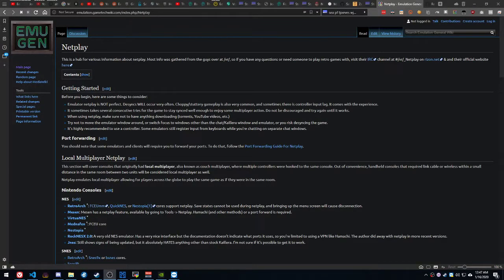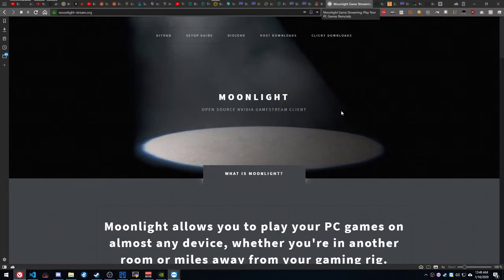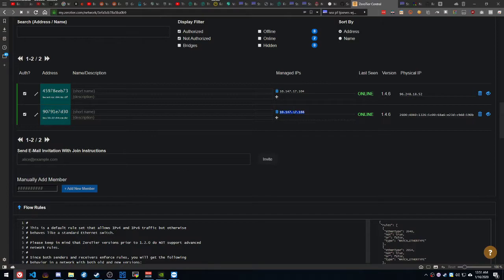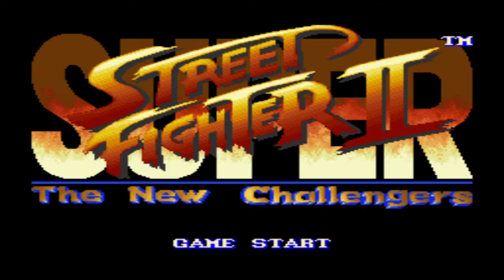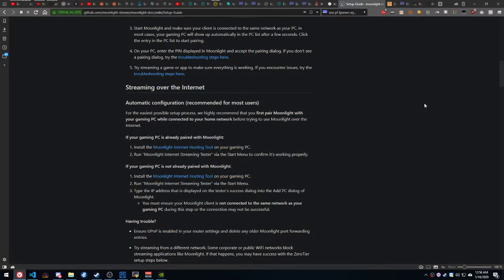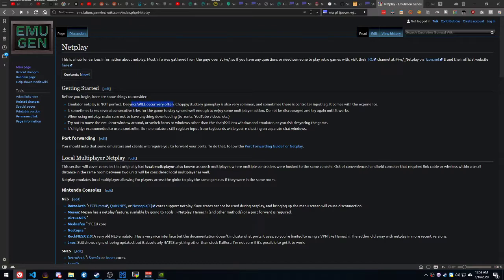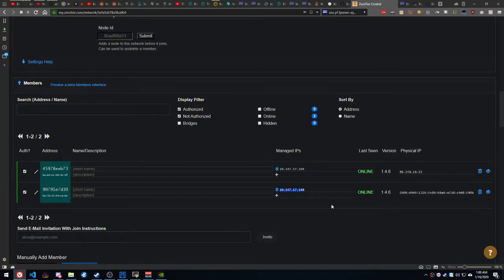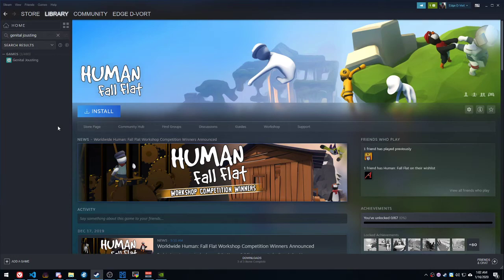Emulator Multiplayer with Moonlight instead of built-in netplay